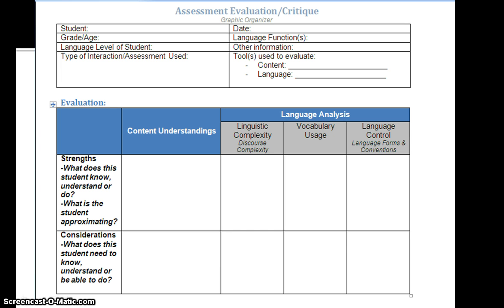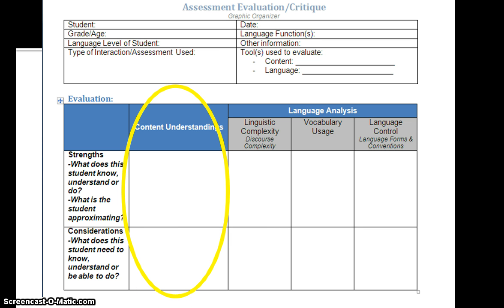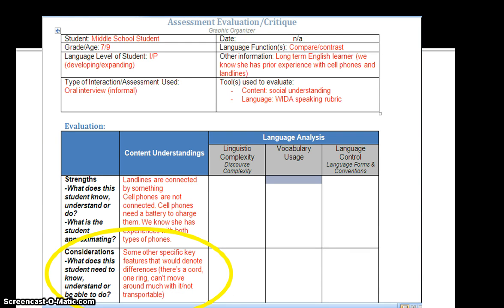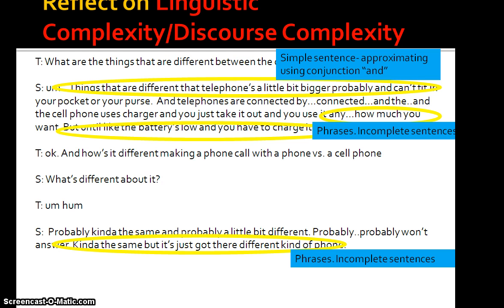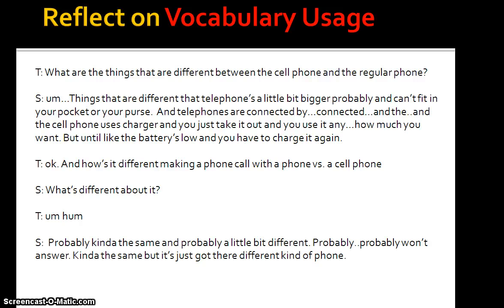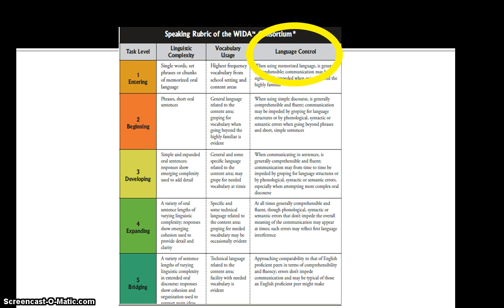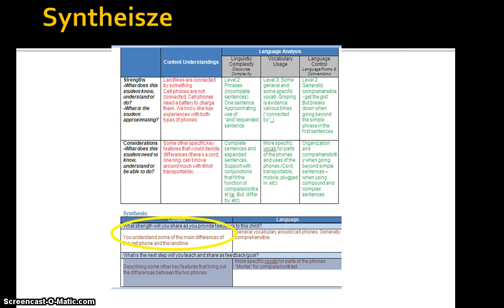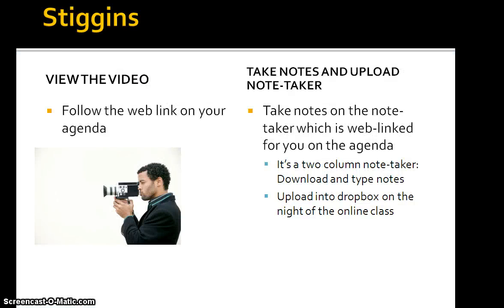online class 4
screencast for MAE Assessment